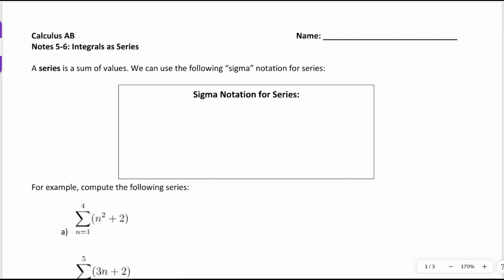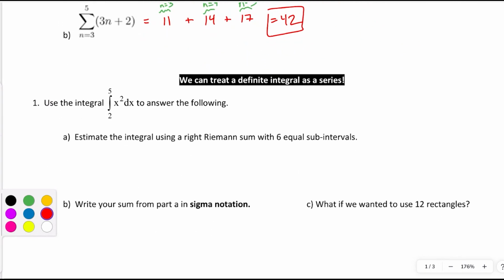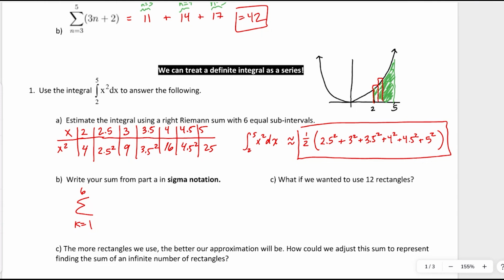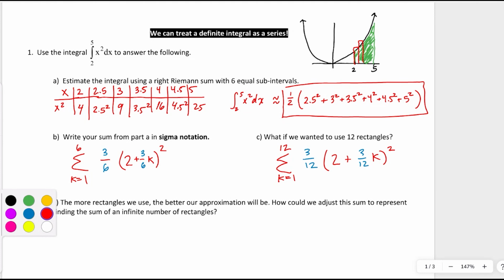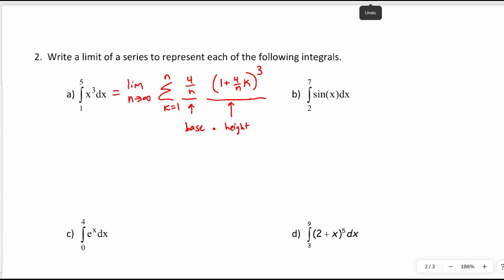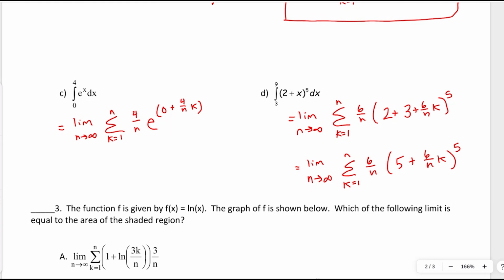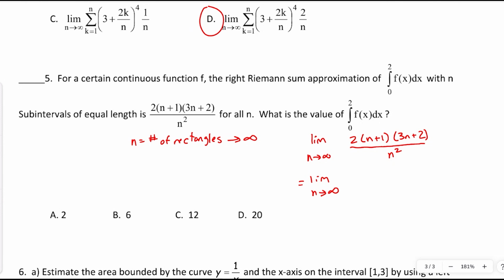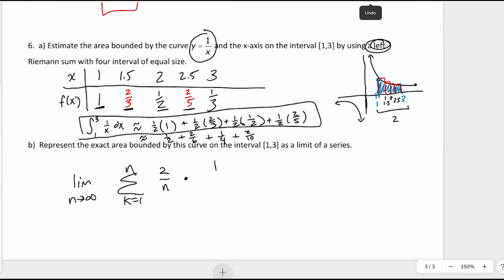calculus | lesson 5-6 | integrals as series